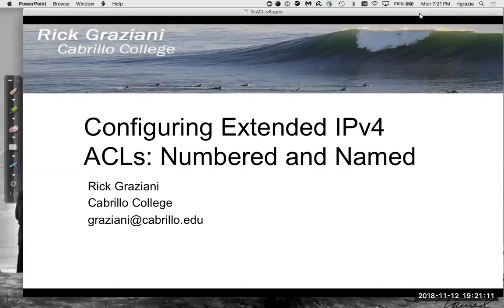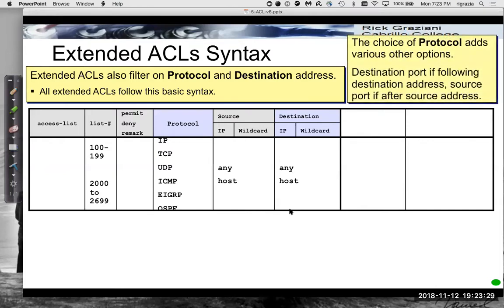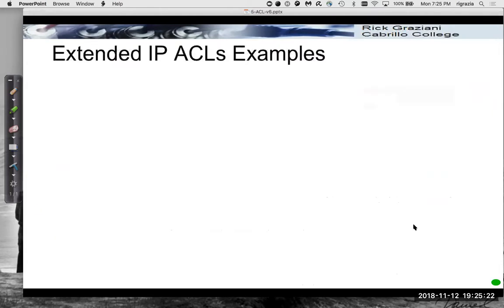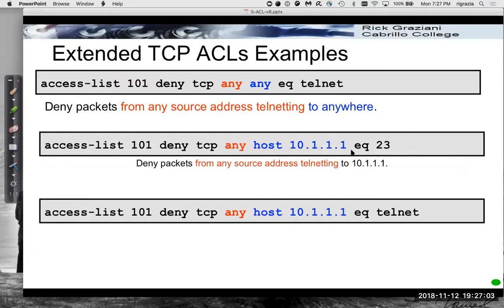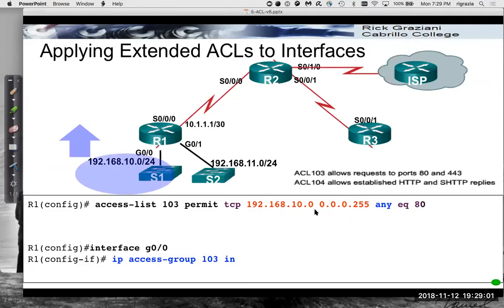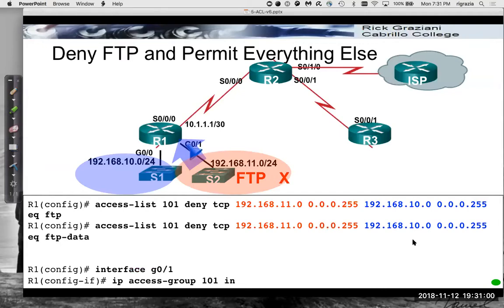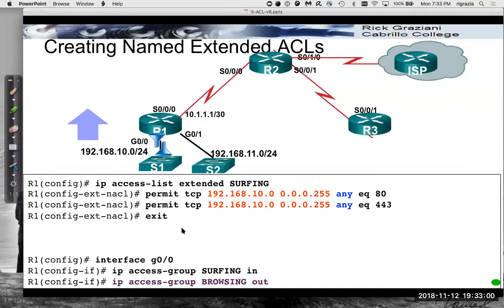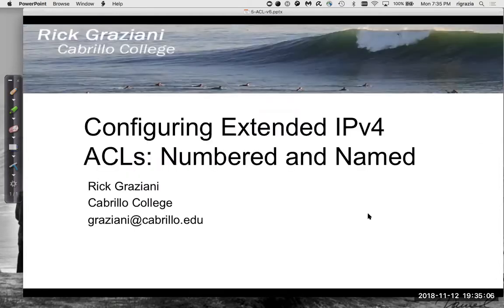Configuring Extended IPv4 ACLs: Numbered and Named